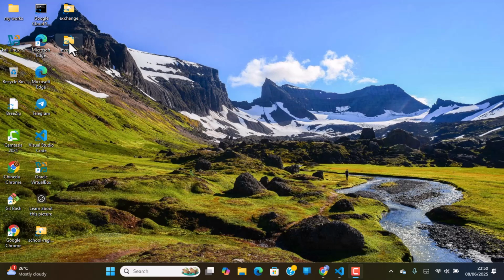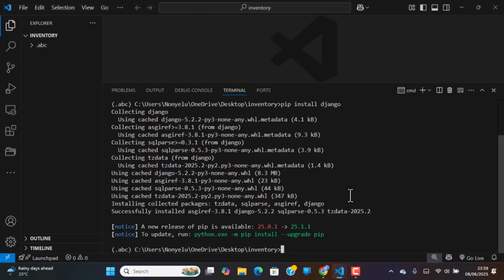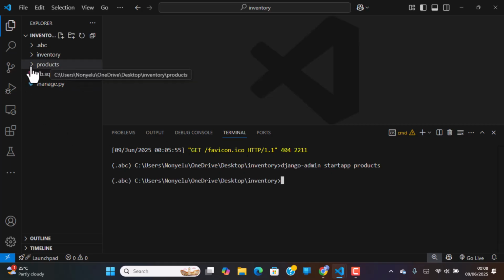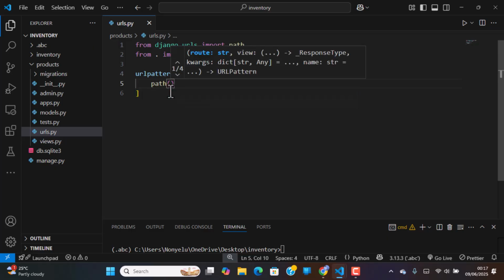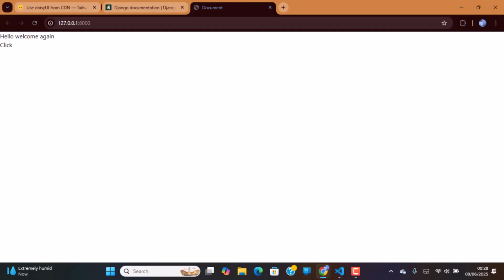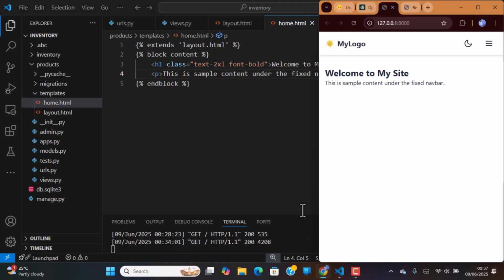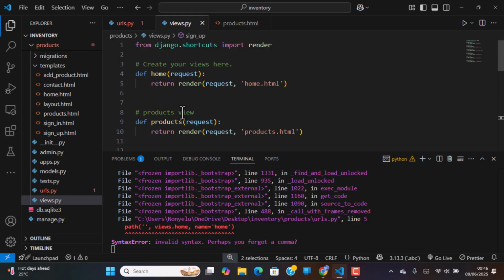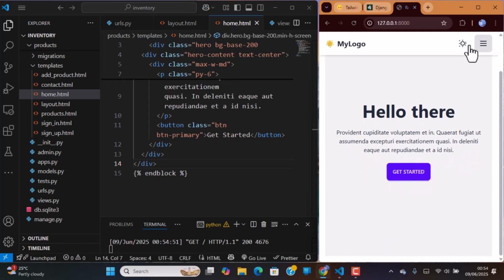Learn Django by Building an Inventory App with DaisyUI — Beginner Friendly! (part1)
🚀 Ready to learn Django the fun and practical way? In this beginner-friendly tutorial, we’ll walk you through building a complete Inventory Management System using Django and styling it beautifully with DaisyUI (Tailwind CSS).

Whether you’re just starting out or looking to build a real-world project for your portfolio, this hands-on guide is perfect for you. We’ll cover everything from setting up Django to creating models, views, templates, and a clean, responsive UI with DaisyUI components.

🔧 What You’ll Learn:

Setting up a Django project (step-by-step)

Creating inventory models (Products, Categories, Stock)

Building CRUD functionality (Add, Update, Delete)

Styling your app with DaisyUI + Tailwind

Creating a beautiful dashboard interface

💡 By the end of this tutorial, you’ll have a fully functional inventory app you can proudly showcase or improve further!
👉 No prior Django experience required!